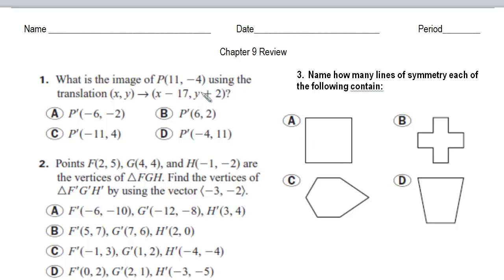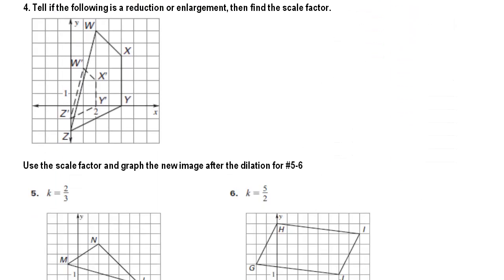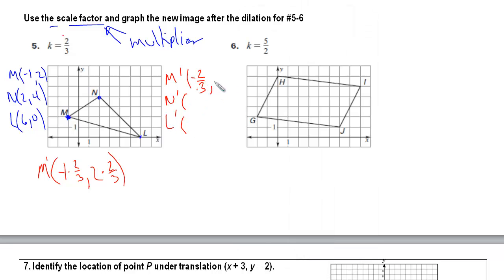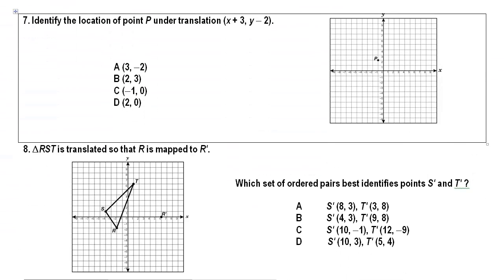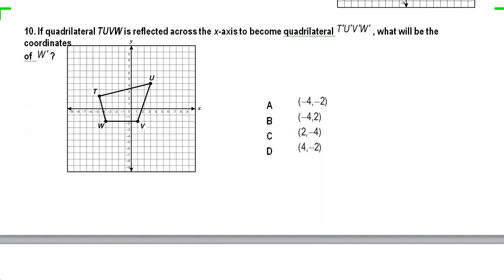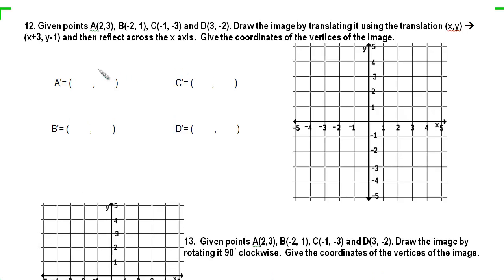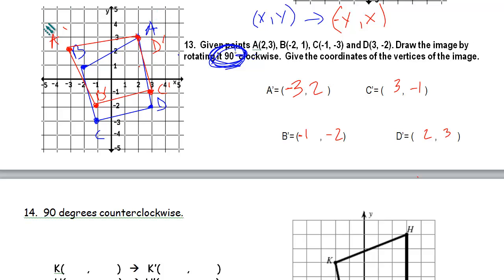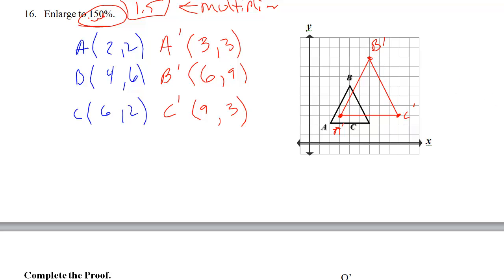Geometry - Transformations Review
This videos works through the Transformations Unit Review and gives suggestions on how to develop your notes sheet for the assessment